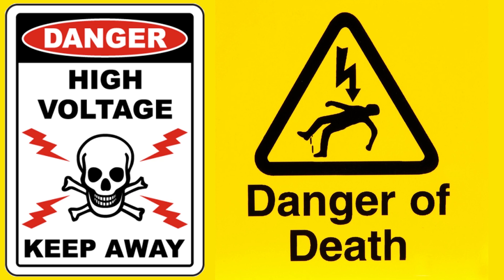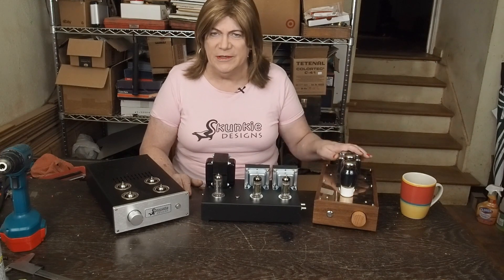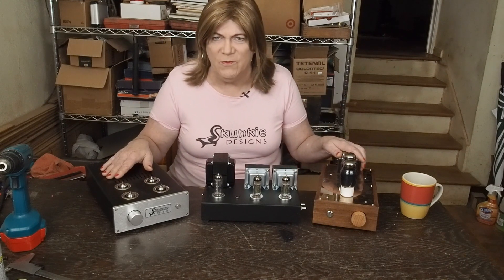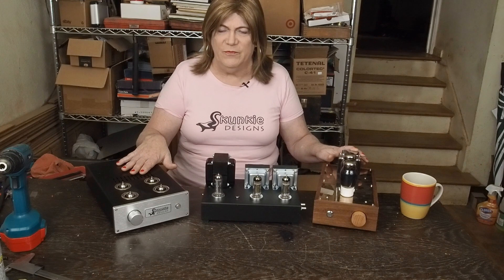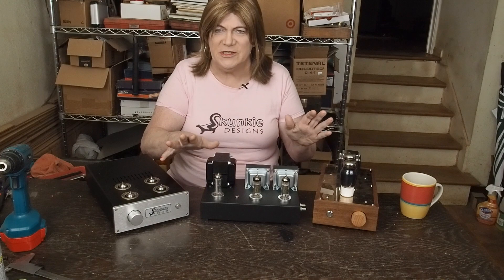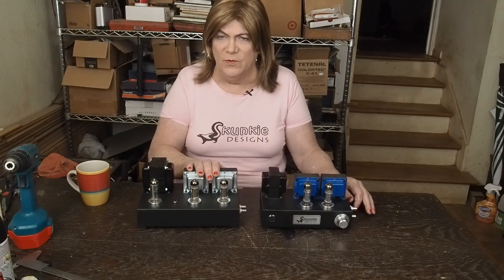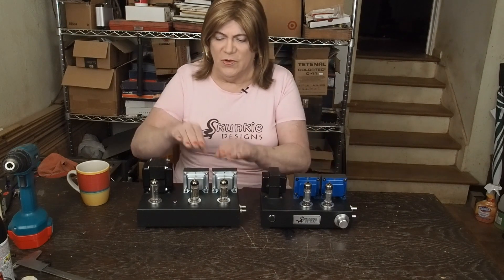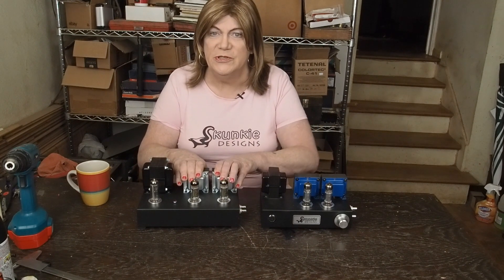6BQ5 spud amp: #5 Testing and Final Words!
This video covers the final testing of the amp by itself. While the amp sounds pretty good, it doesn't have a lot of bass and I feel these Musical Power Supplies guitar amp output transformers might not quite be up to HiFi standards. At this point I do feel the circuit works well, but I would experiment with other transformers, I plan to in the future.

I also ended up bypassing the input coupling cap and raising the cathode bypass cap to a 330uf. I'll add these changes to the schematic on my website.

This is a build series on what's called a "spud" amp. It's using a 6BQ5 EL84 output tube only, with a 6CA4 rectifier. It's wired as a SE pentode with a unique local negative feedback loop and probably is going to require a preamp to reach full power.

 It should be a great beginner amp to build and my goal in building it is to use it for a pre-amp shootout!

I plan to get a BOM and such on my website this week. Please be patient as I want it to accurately reflect the final build.